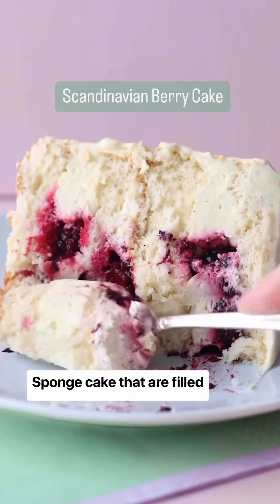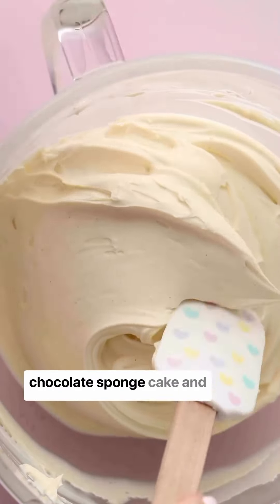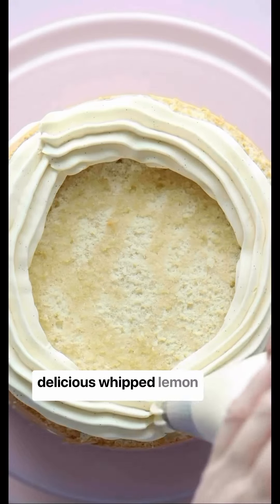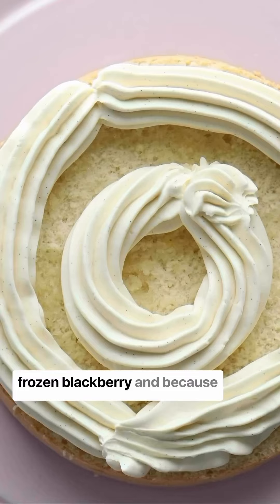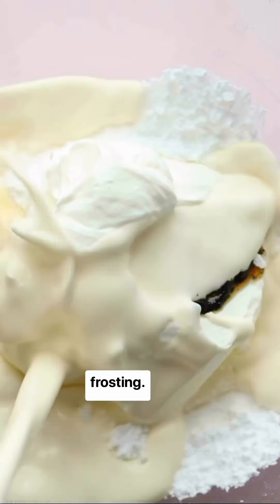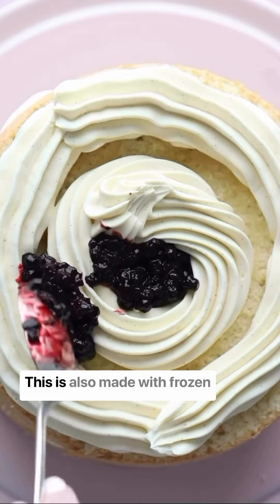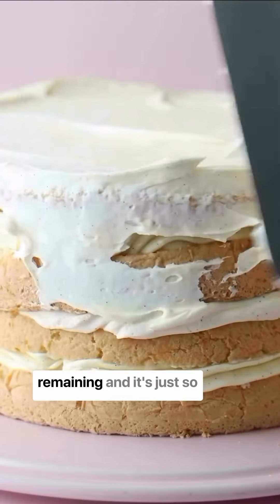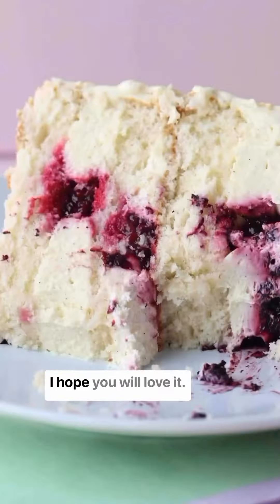Manuela Kjeilen | Sponge cakes filled with fruit are something we just adore here in Scandinavia.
Manuela Kjeilen | Sponge cakes filled with fruit are something we just adore here in Scandinavia. There is not an ounce of crunch in this Scandinavian Berry… | food lovers

Welcome to [food lovers ], your ultimate destination for culinary inspiration! Join us on a mouthwatering journey as we explore tantalizing recipes, cooking tips, and gastronomic adventures from around the globe. Whether you're a seasoned chef or a novice, our easy-to-follow tutorials and creations will satisfy your cravings and ignite your for foo